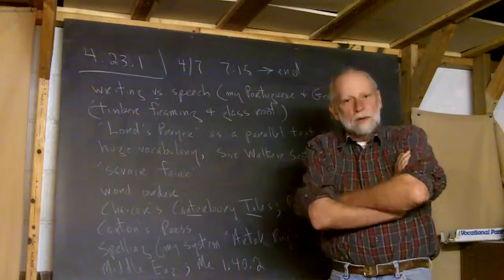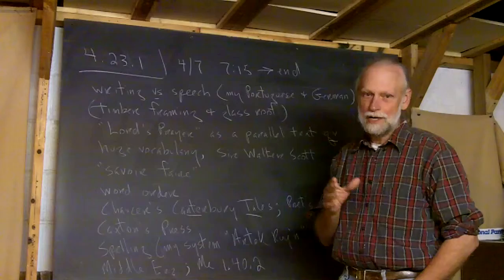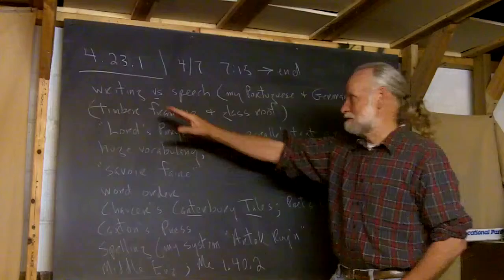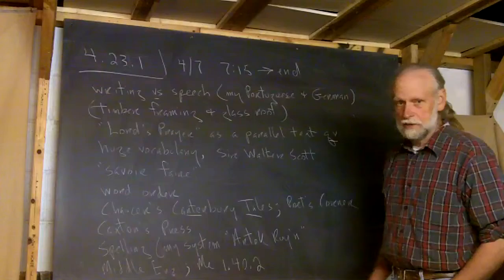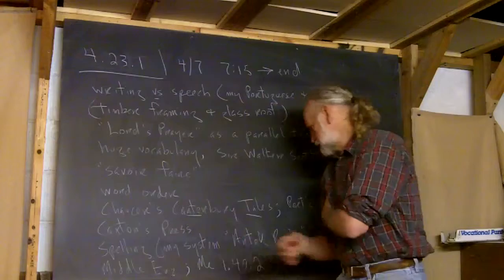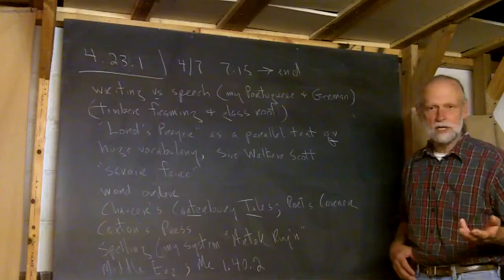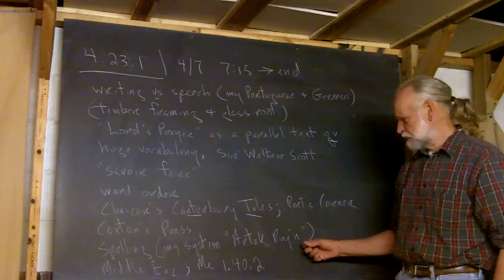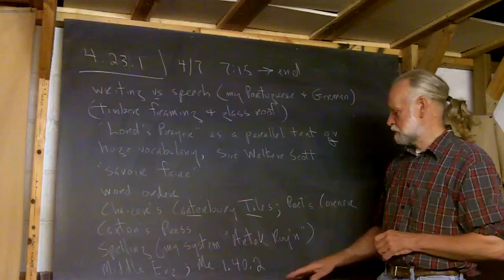4.23.1 MacNeil Guided